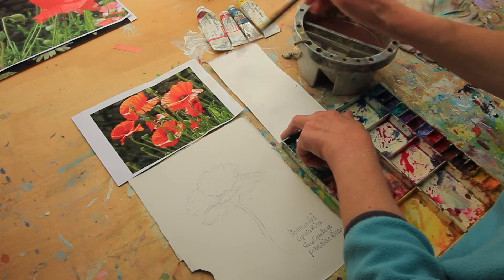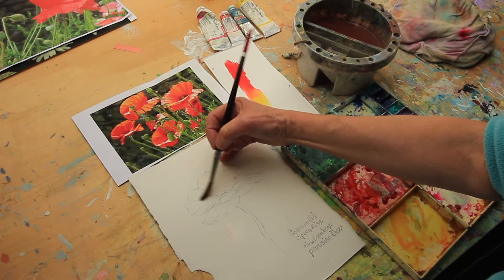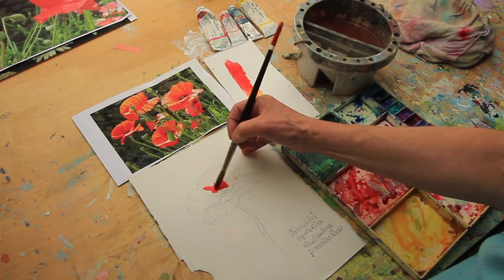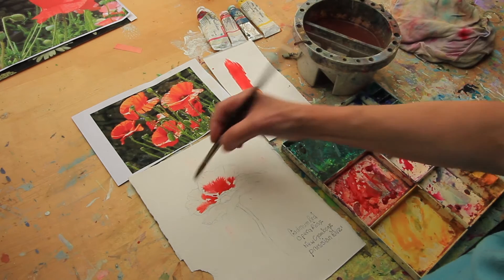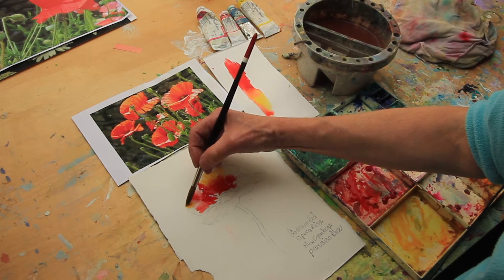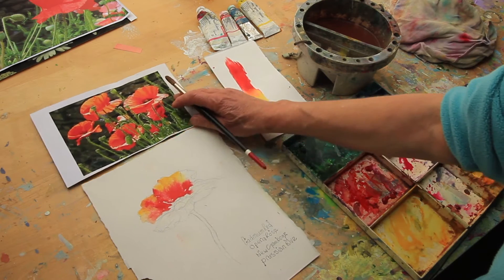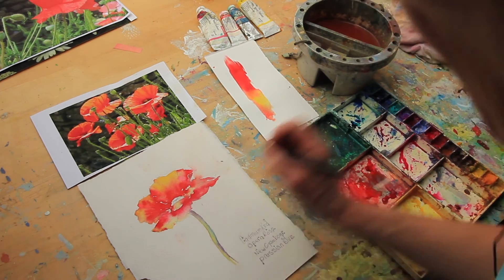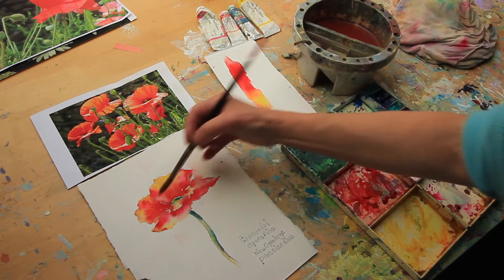How to paint A Poppy By Sheila Gill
Filmed and Edited by Myself For Sheila Gill.